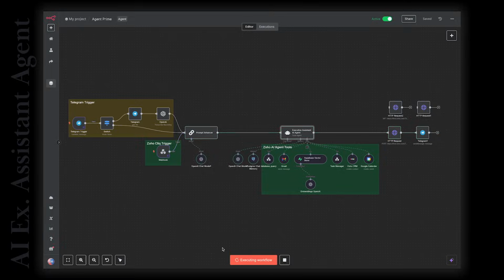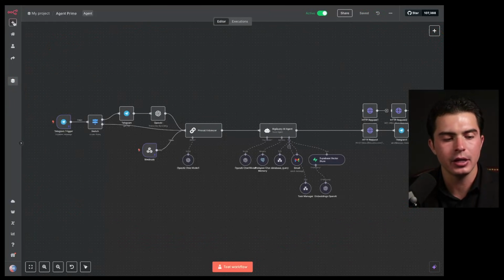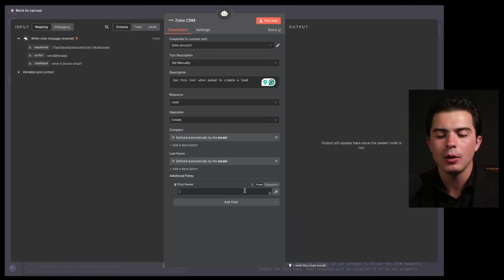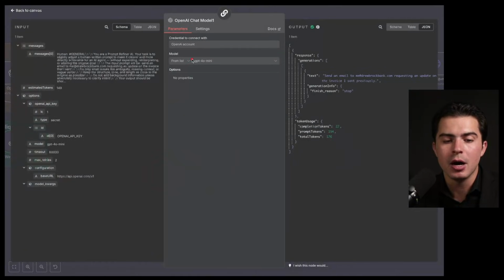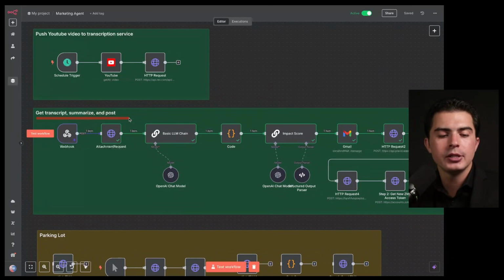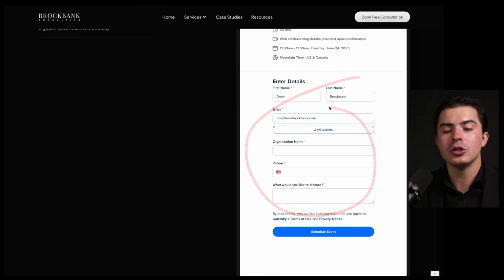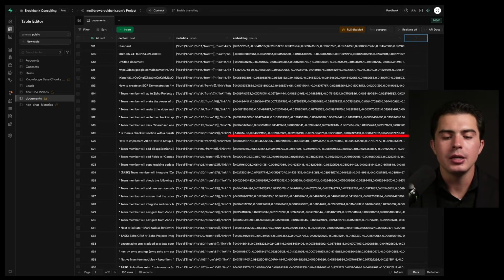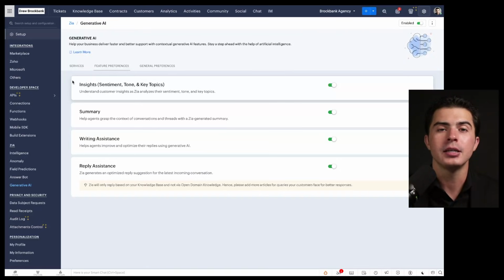Zoho N8N AI AGENTS Full Tutorial | Beginners Guide to Building Zoho AI Agents